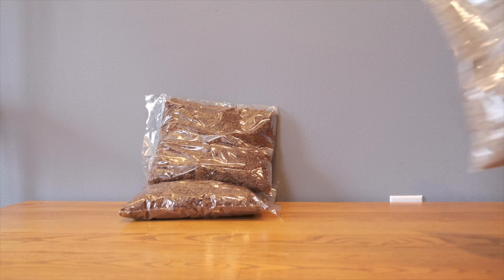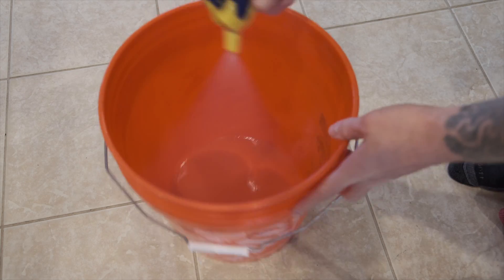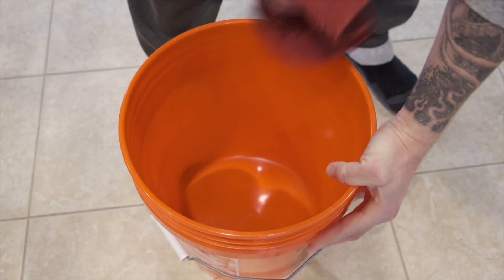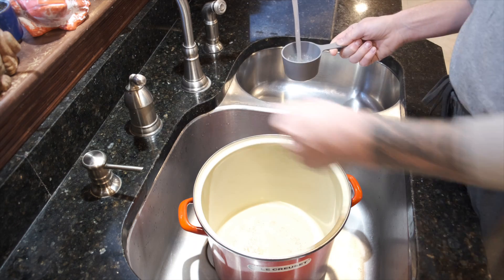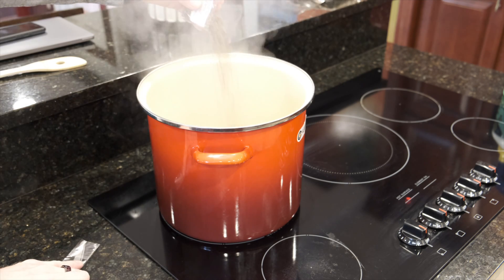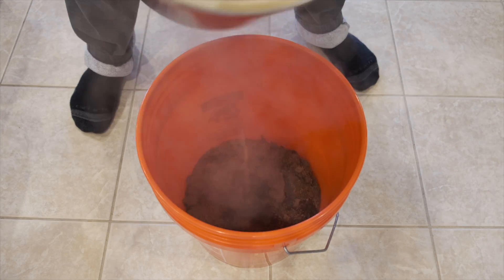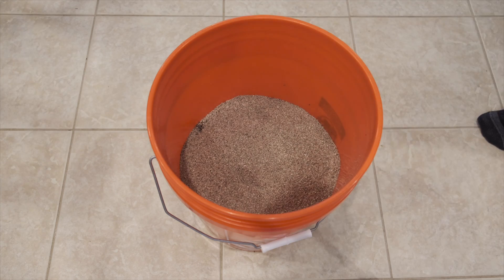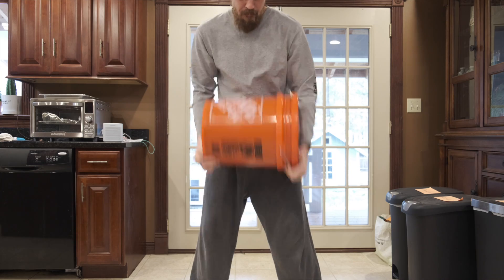CVG Substrate Made Even Easier! Grow Mushrooms at Home in a Monotub - Coco Coir, Vermiculite, Gypsum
One of the easiest things you can do in the mushroom cultivation process!  No special tools or skills necessary; making coco coir-vermiculite substrate for growing mushrooms is easy.  In just a few steps, you can have this monotub ready substrate done in a few hours with minimal hands-on time. This substrate is perfect for many types of soil loving mushrooms, but is not great for the wood lovers.